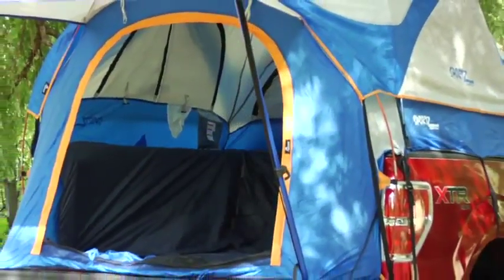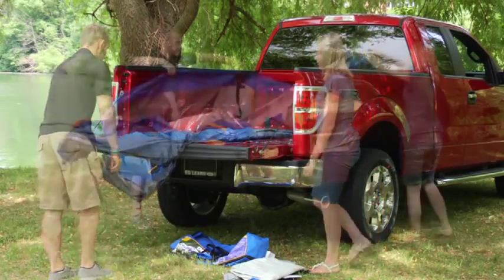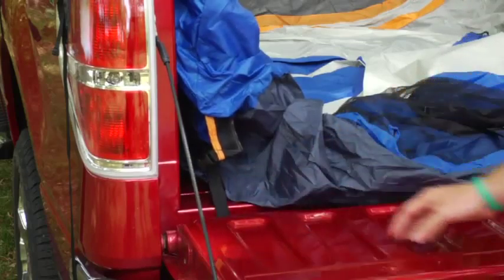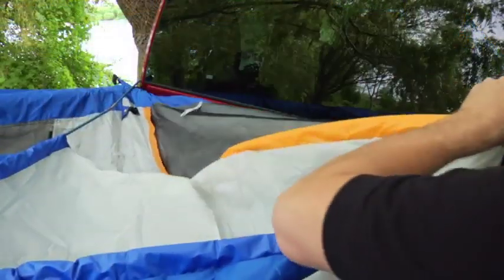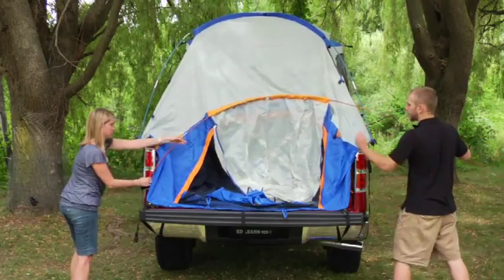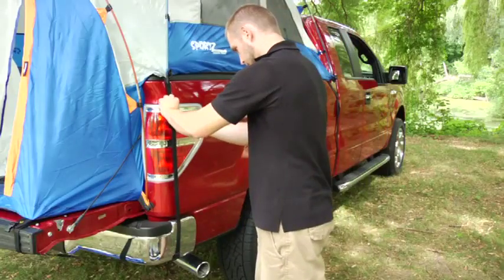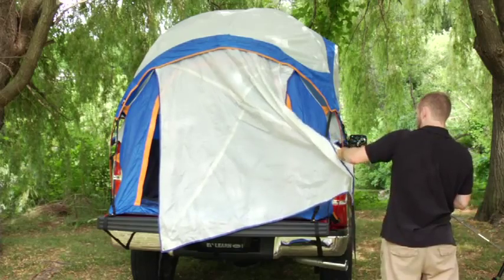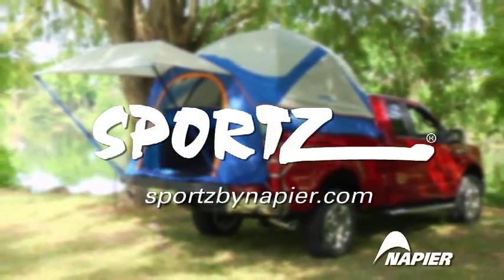Truck Tent Set up Sportz 57 Series by Napier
Planning on camping this Spring/Summer? Check out this truck tent from Sportz bt Napier. See how to set up this truck tent with step by step instructions. For more information on this truck tent,